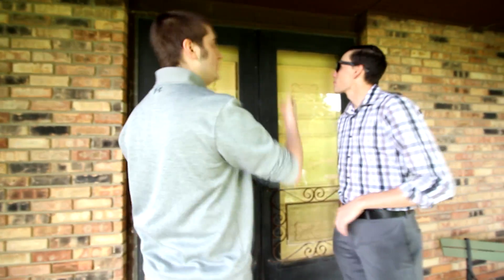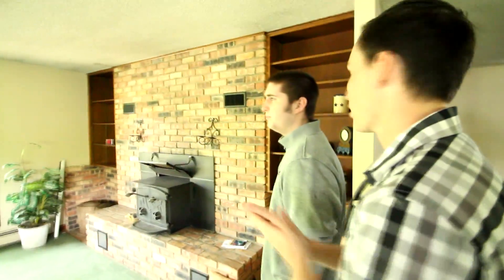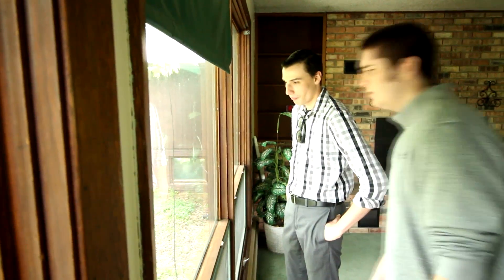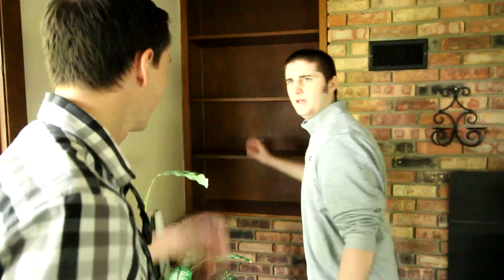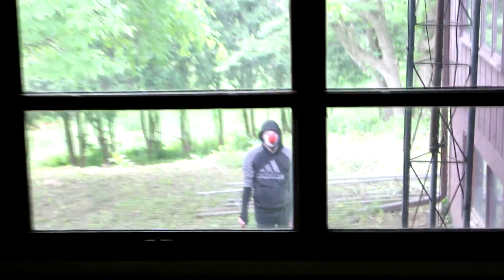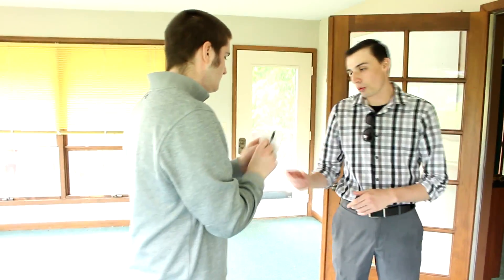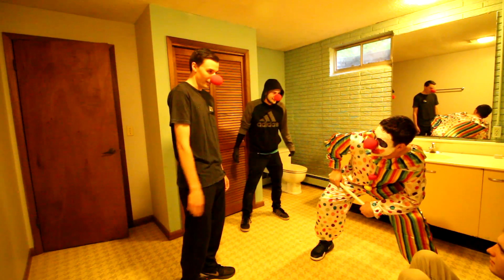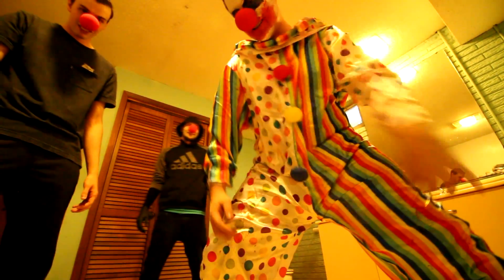Happy Hour.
Tips: If you like what I do and have spare change help me out!